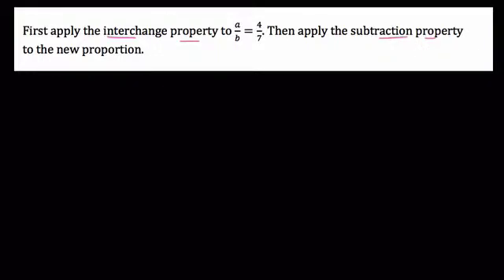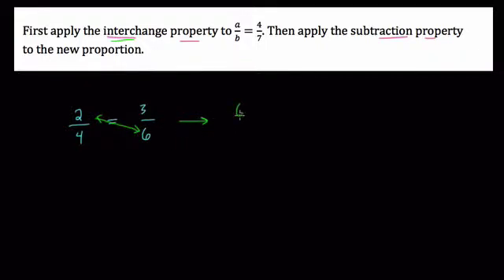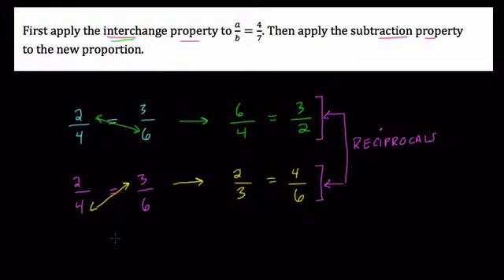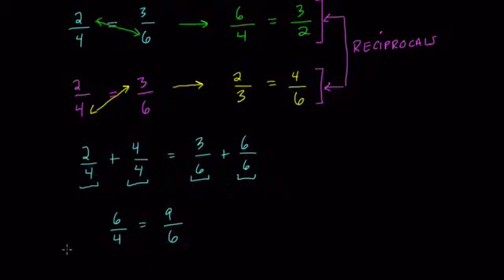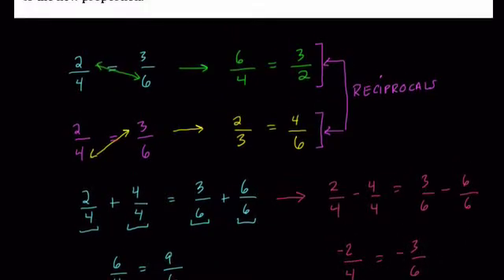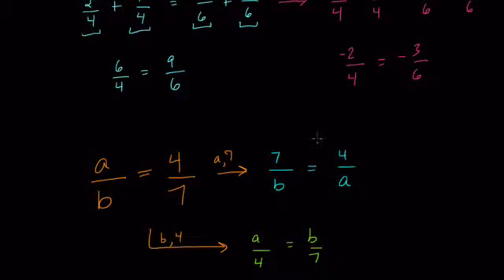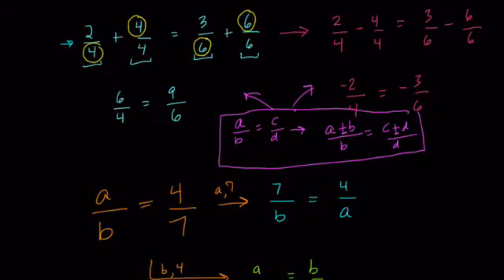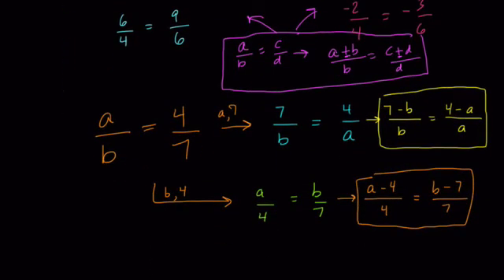Interchange and Subtraction Properties of Proportions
In this video we review some of the basic intuition behind properties of proportions